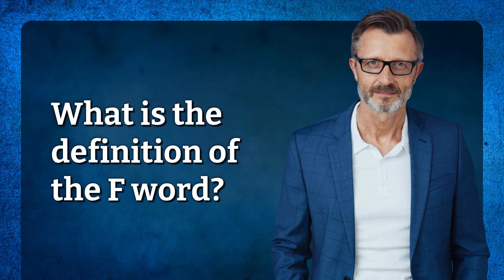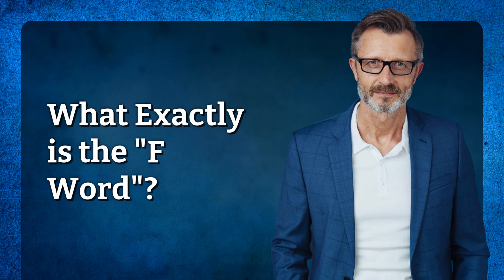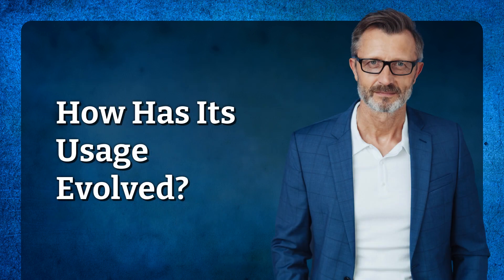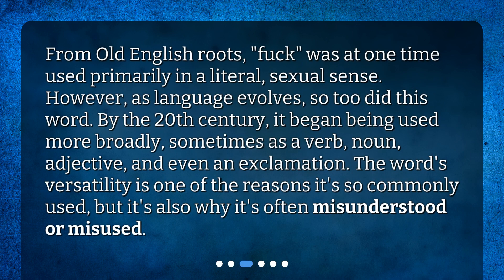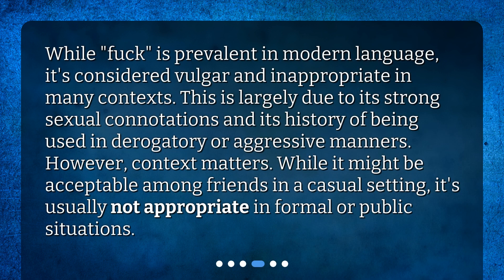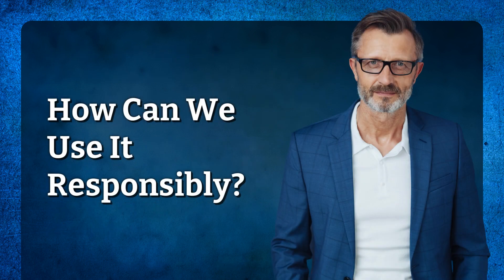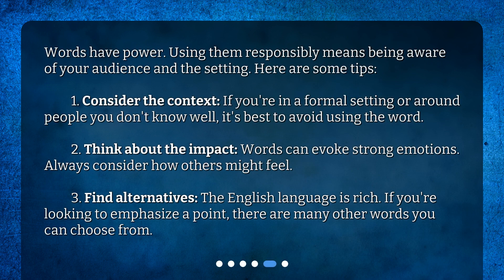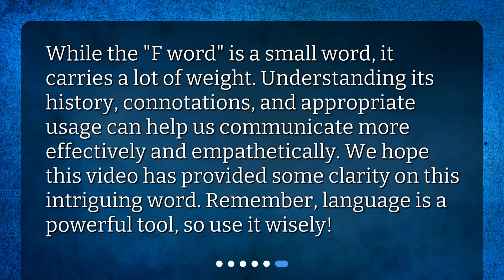What is the definition of the F word?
The F Word: More Than Just a Word • Unravel the meaning, history, and usage of the controversial F word in this captivating video. Discover how its usage has evolved over time and why it is considered offensive in many contexts. Learn how to use it responsibly by considering the context and impact of your words. Explore the power behind language and how understanding its context can help us communicate more responsibly.

00:00 • What is the definition of the F word?
00:21 • What Exactly is the "F Word"?
00:49 • How Has Its Usage Evolved?
01:19 • Why is it Considered Offensive?
01:47 • How Can We Use It Responsibly?